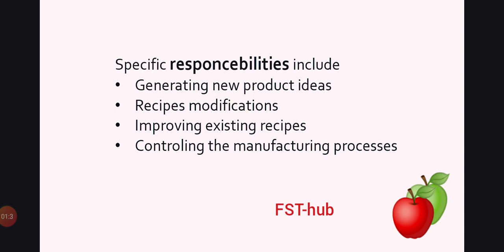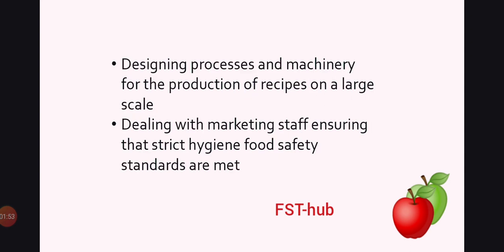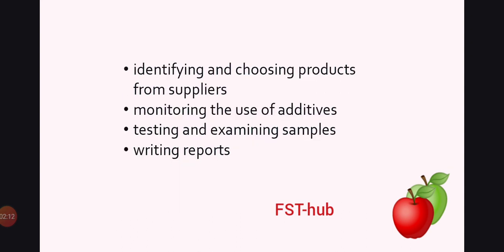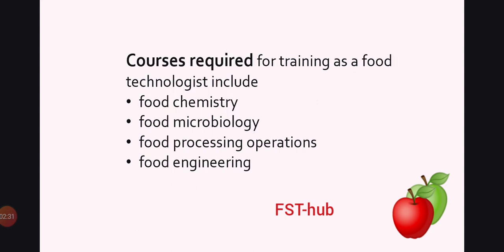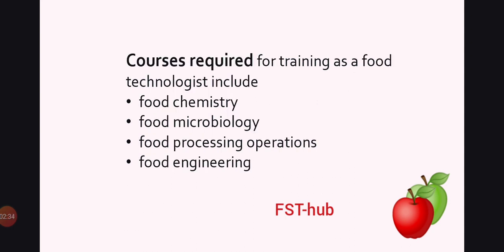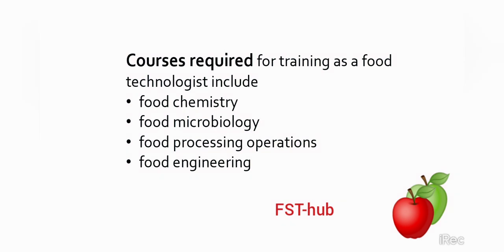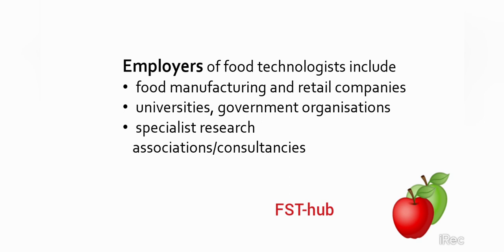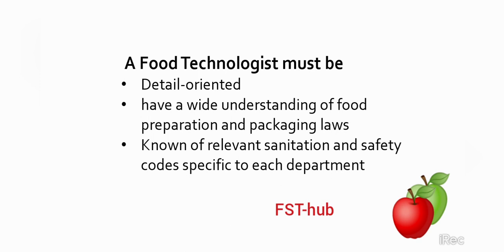Food scientist /Food technologist is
Food scientist /Food technologist /FST /foodians /food science and technology